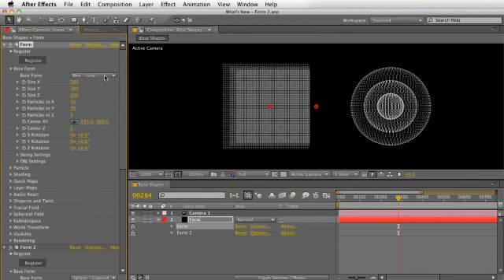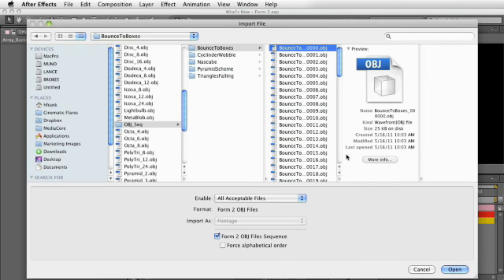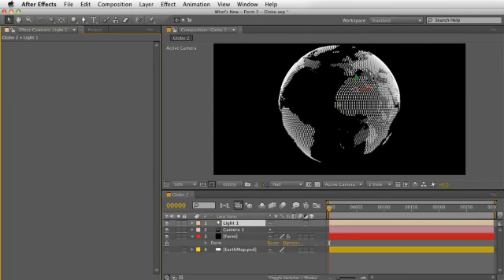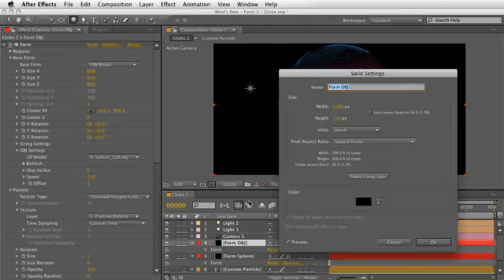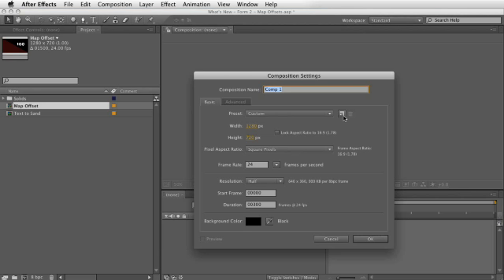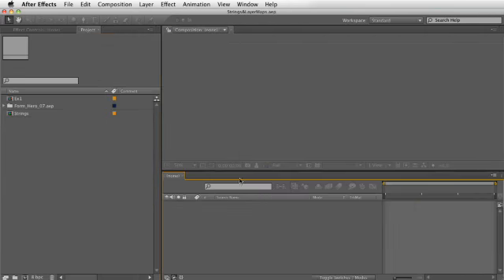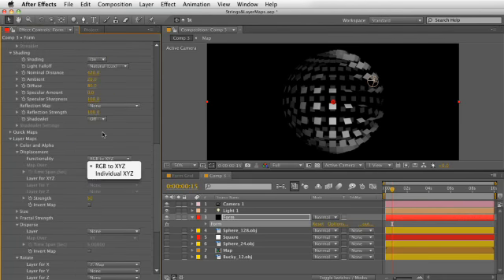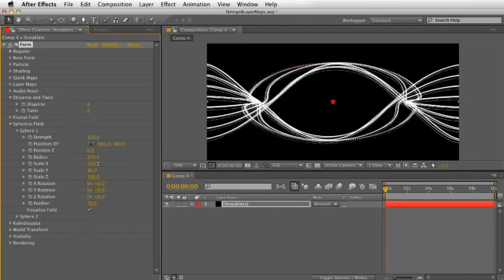What's New in Trapcode Form 2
Words dissolve into sand, logos catch fire, and water droplets ripple to bass Make any 3D form imaginable.
Words dissolve into sand, a logo catches on fire, and now 3D sequences explode into particles. Form 2 keeps the beautiful organic shapes that you love while adding amazing 3D object support and powerful Particular 2 controls. Give your base form endless 3D possibilities by importing OBJ models, OBJ sequences or starting with our professionally designed presets.